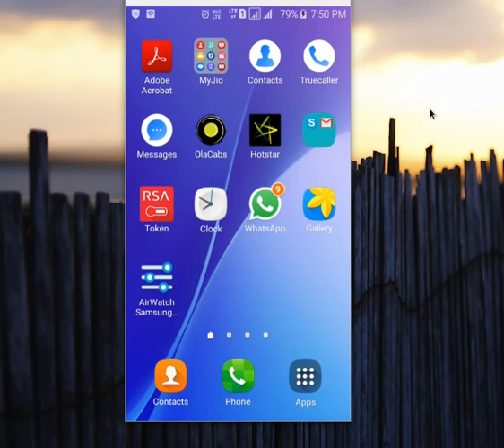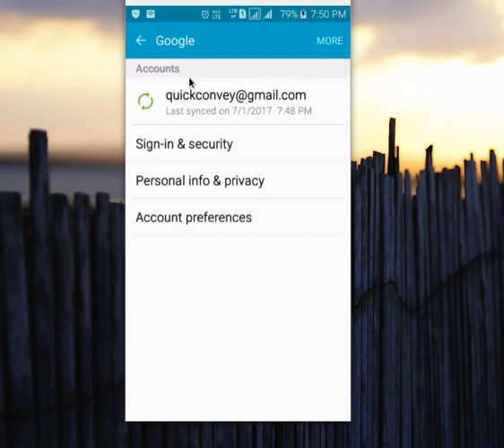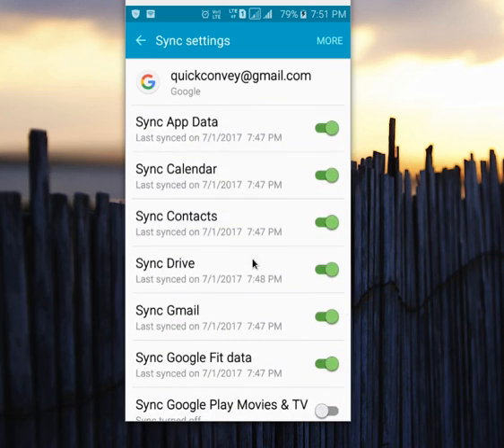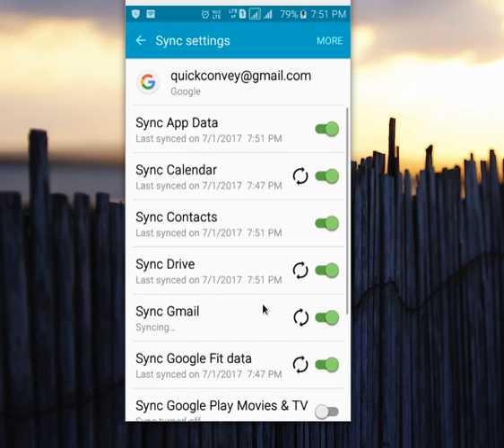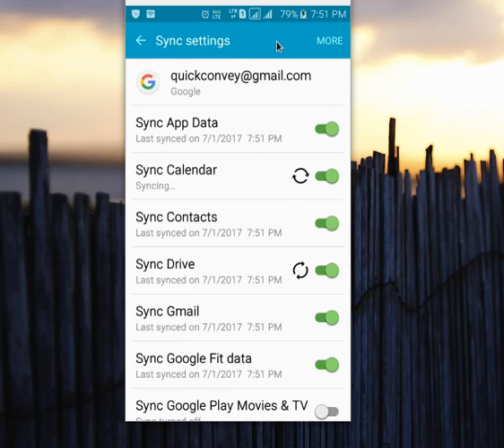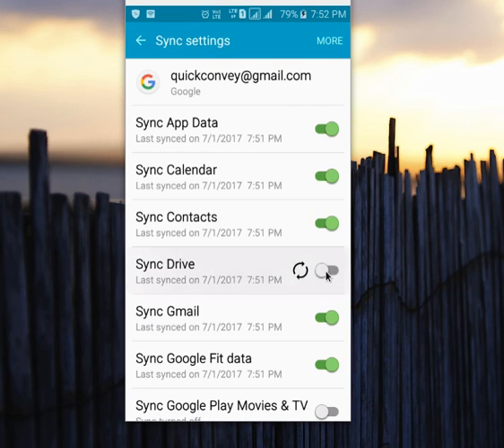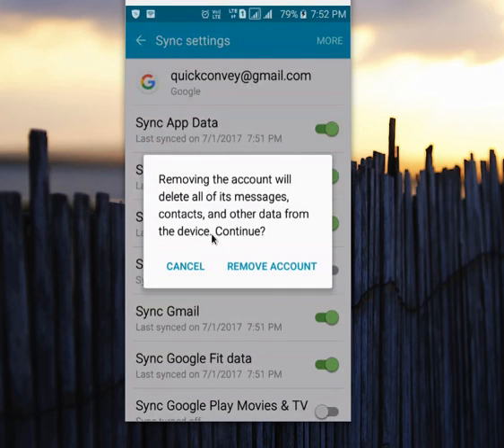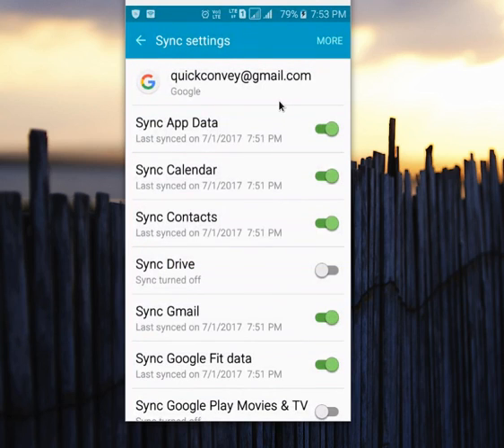How to Backup and Restore or Sync Contacts from Google Account on Android Mobile Phone